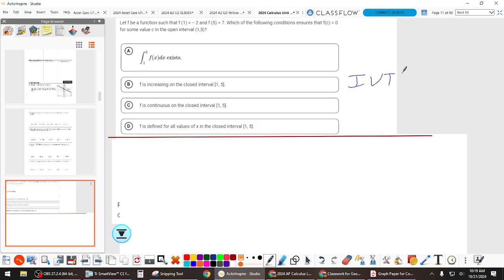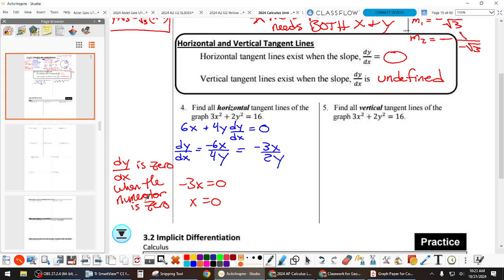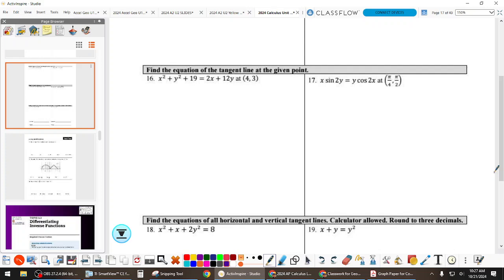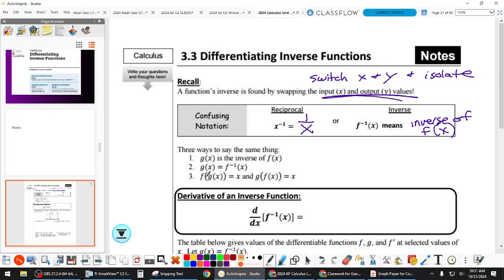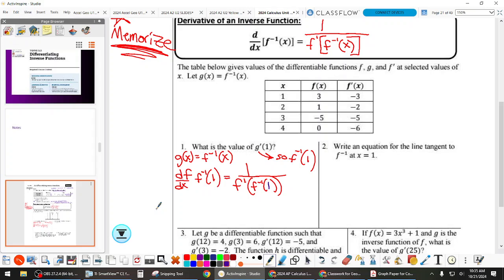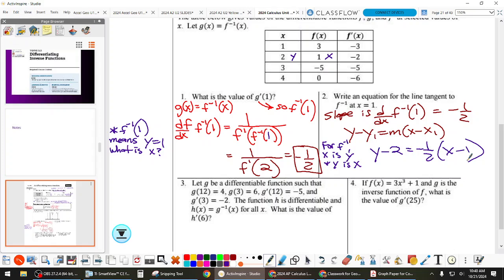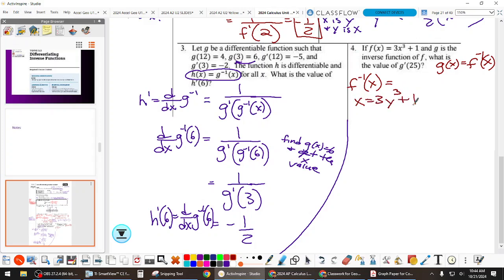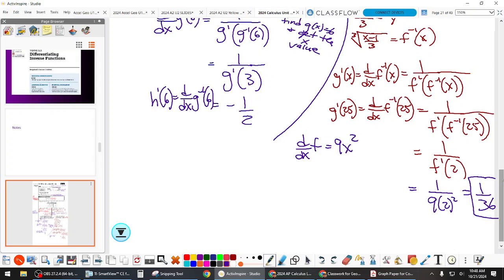10,21 Calc 3,2 and 3,3